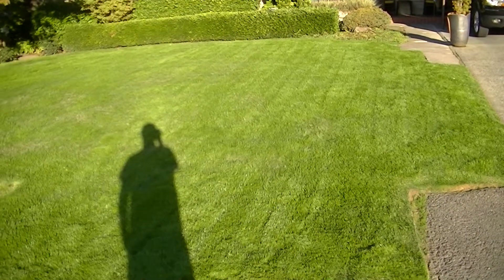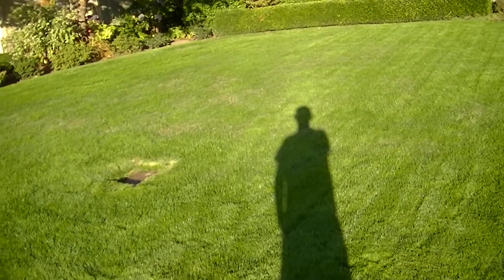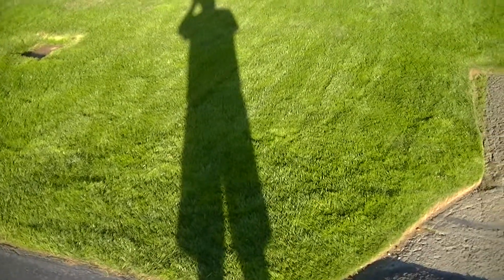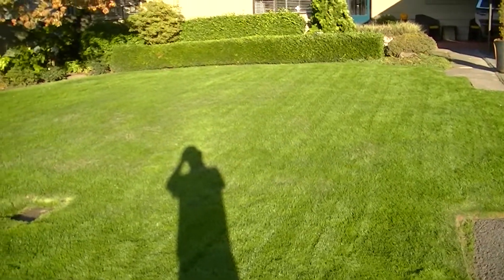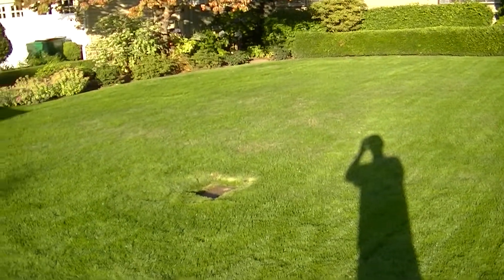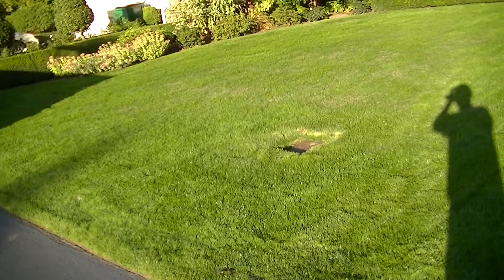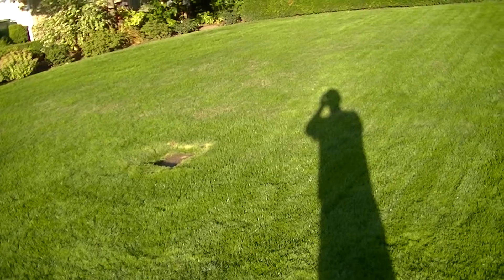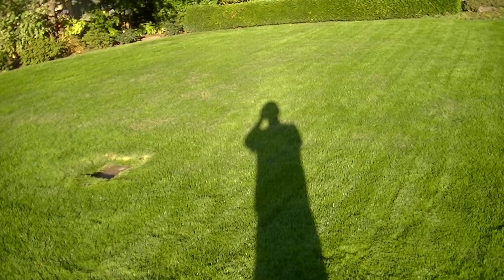Sandpoint CC FMD Part 2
Full Meal Deal Number 2 Results